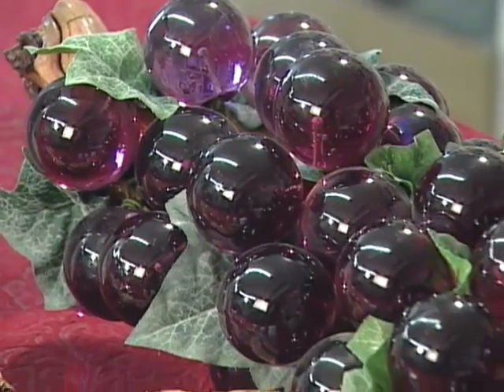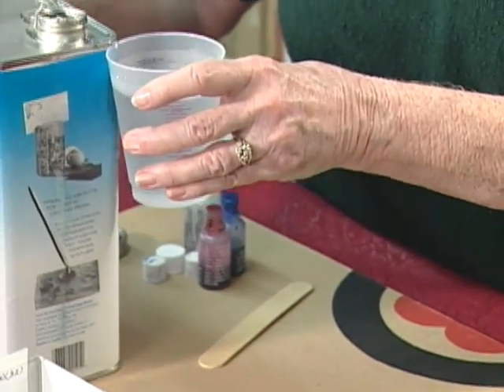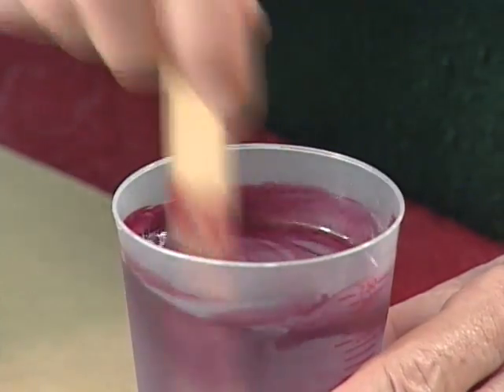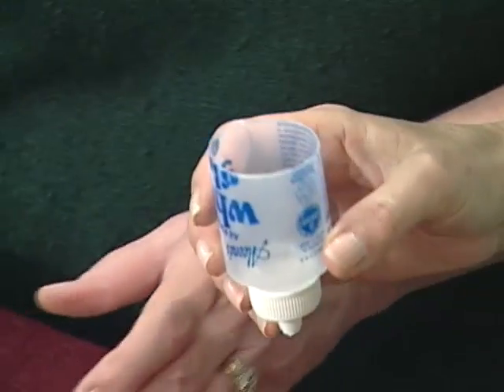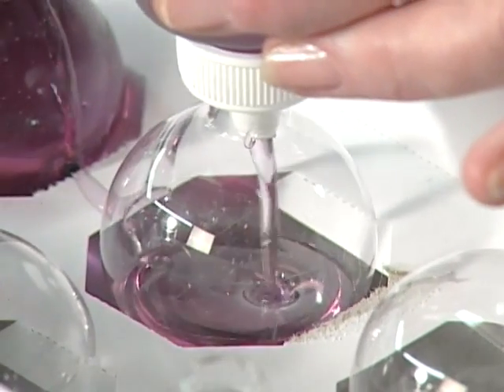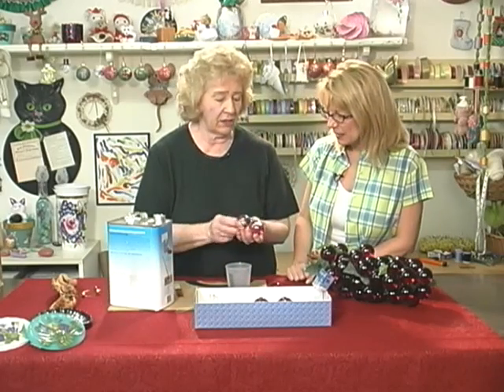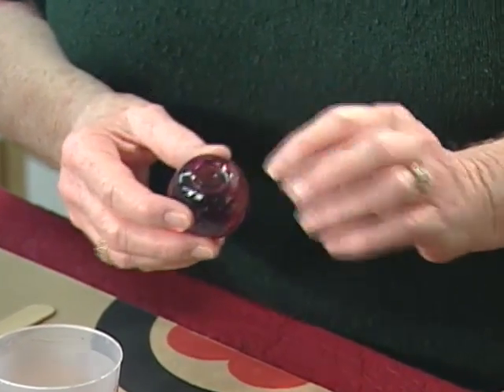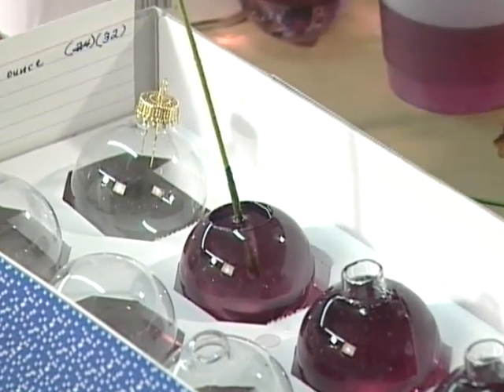Retro-Resin Grapes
Marlene Watson shows Pattiewack how to make those cool 70's styled resin grapes. Too fun!!!